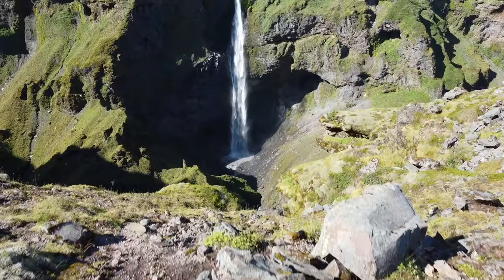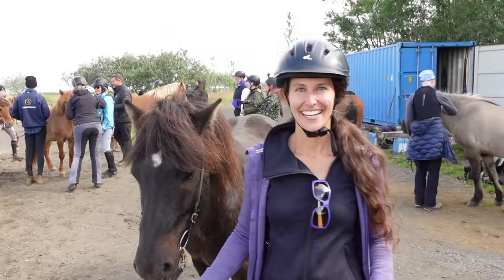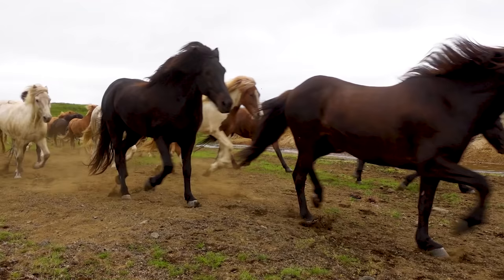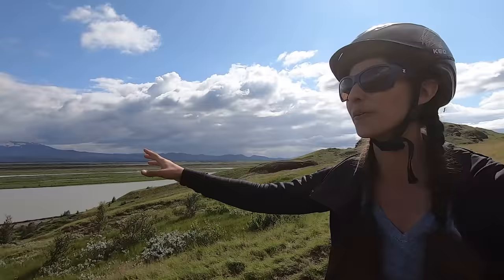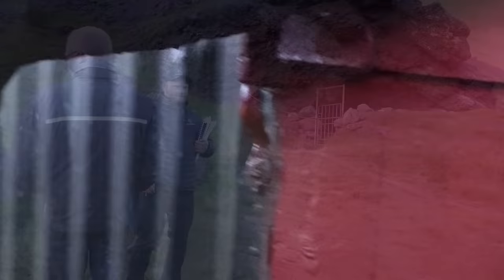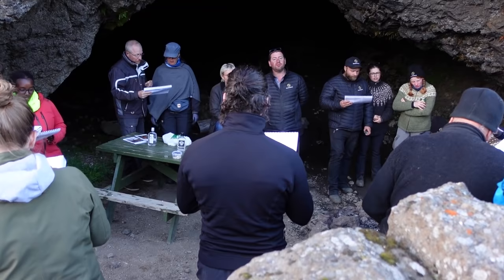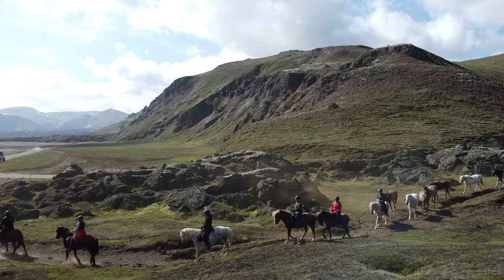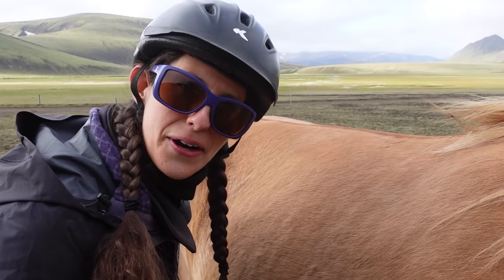Riding With the Herd: Iceland On Horseback (AWARD WINNING)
Join me for the ultimate equestrian adventure and go horseback riding in Iceland! In this award winning international travel documentary, ride with a herd of horses, explore the magical highlands of Iceland and discover the Amazing Icelandic Horse.

🎬DiscoverTheHorse is an equine education project, equestrian vlog and adventure series that documents my journey to ride every horse breed. 🐎 Ride along with me and meet amazing horses from around the world!

▶︎ A Big Thank You to Íslandshestar for inviting us on the tour!

FILM GEAR USED IN THIS EPISODE ↓↓↓
Sony Vlogging Camera
Big Camera
Mavic Drone

00:00 An Epic Equestrian Adventure
00:35 About Icelandic Horses
01:10 Heading to the Farm
02:38 Getting ready + Riding Icelandic Horses
03:25 Icelandic Horse Breed Facts
03:46 What kind of tack do we ride in?
04:01 Icelandic Horse Gaits (Tolt and Flying Pace!)
05:26 Switching Horses
06:59 Riding with a Herd of Loose Horses!
12:32 Tolting through Lava Fields!
16:40 Living in a Mountain Hut + A True Iceland Experience
19:44 Landmannalaugar Rainbow Mountains
24:35 How to Groom a Horse While in Iceland
26:11 What is it like to go horse riding in Iceland?
29:38 Game of Thrones
30:40 Final Ride of the Horse Trek!

Thank you for joining me on this fun equestrian travel vlog!